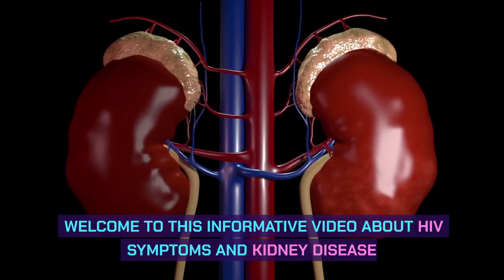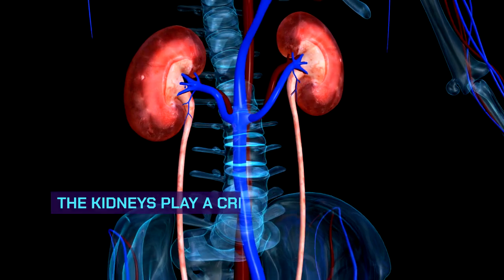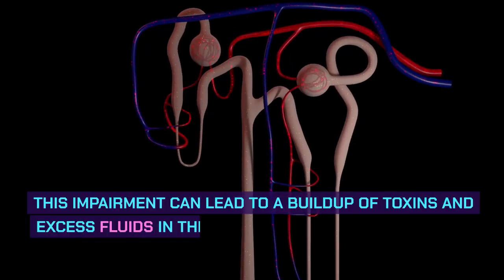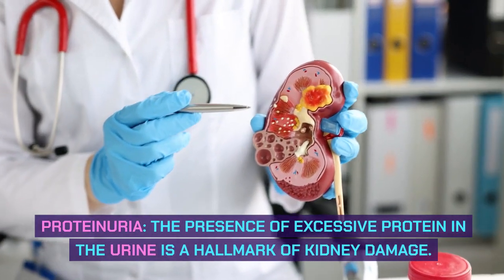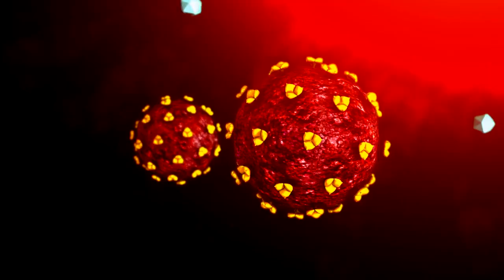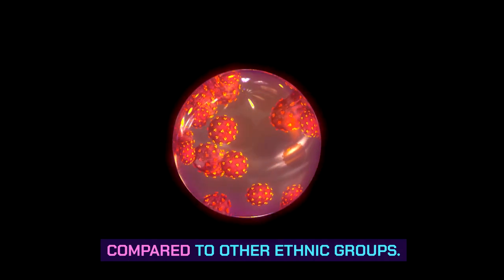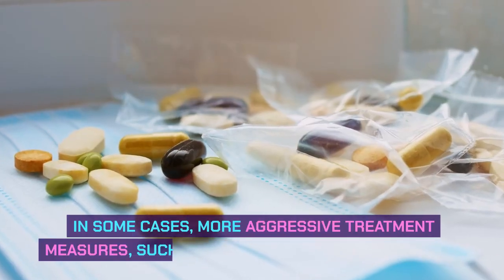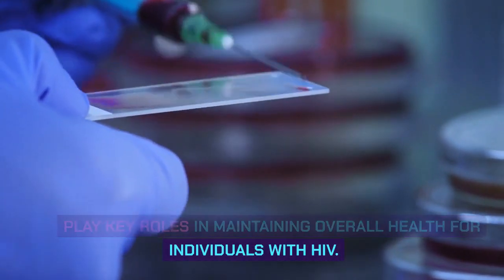Understanding HIV-Related Kidney Disease: Causes, Symptoms, and Treatment Options 🩺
Living with HIV? 🏥 Worried about kidney problems? 😟 You're not alone. HIV can affect the kidneys in several ways, leading to conditions like HIV-associated nephropathy (HIVAN). 🦠

While HIV-related kidney disease can be serious, it's important to remember that early detection and treatment can significantly improve outcomes. 💉💊 With proper management, you can protect your kidney health and maintain a healthy quality of life. 💪

In this video, we'll delve into the causes, symptoms, and treatment options for HIV-related kidney disease. 🩺💊 We'll also discuss strategies for early detection and prevention, empowering you to take charge of your kidney health. 🛡️